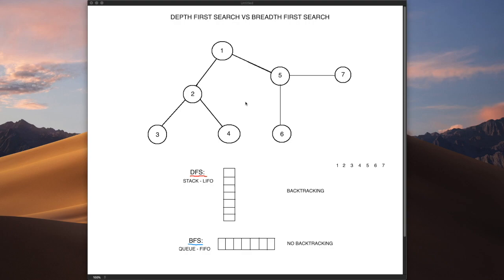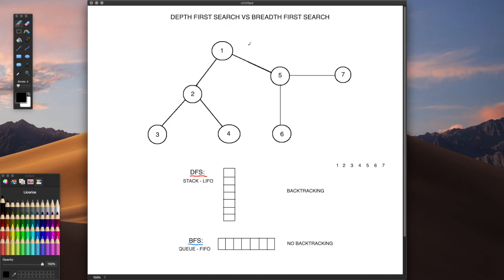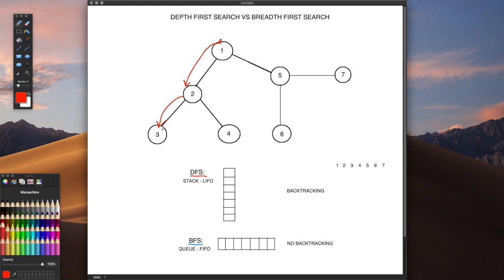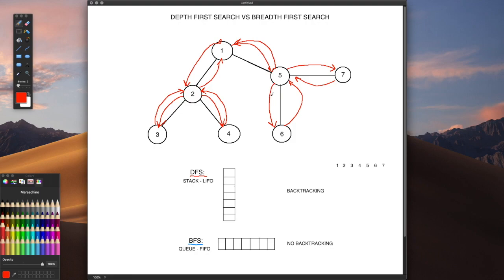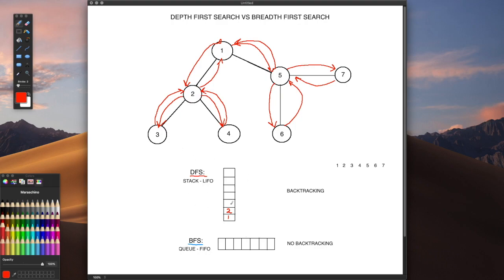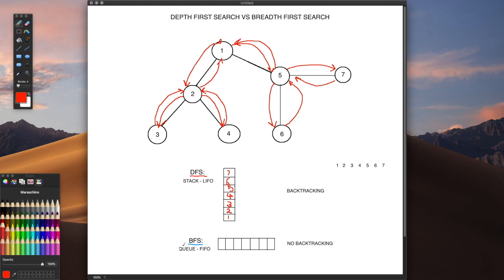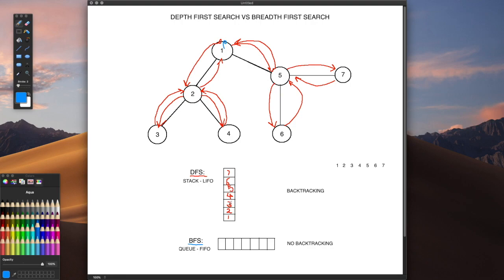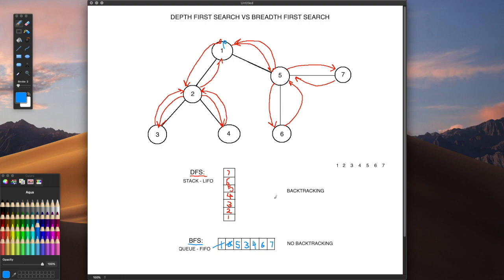Java - Depth First Search vs. Breadth First Search (EASY)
This video will cover a topic that most students find very confusing and that is Depth First Search and Breadth First Search, and go over the key differences between them. Simply put, one of the major key differences between the two is that DFS has backtracking and BFS does not. DFS utilizes a stack and a BFS utilizies a queue.